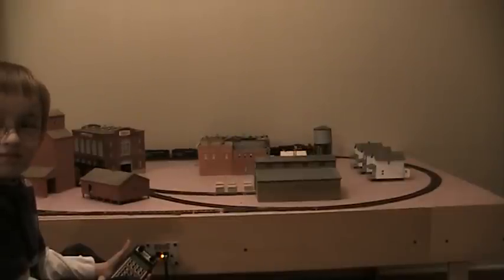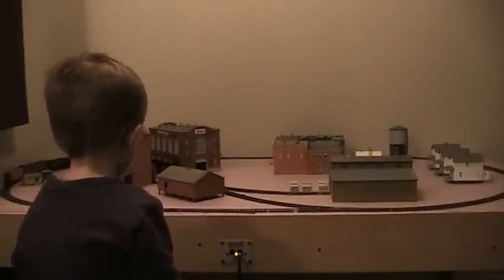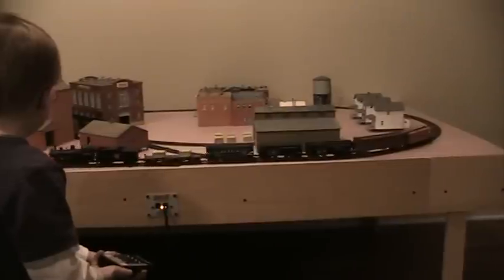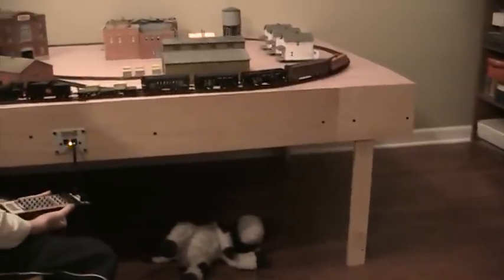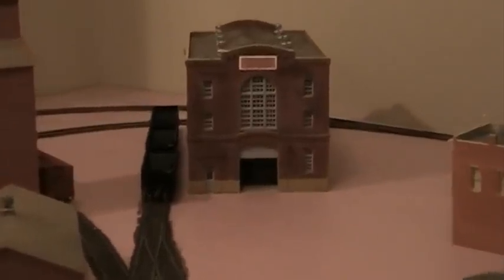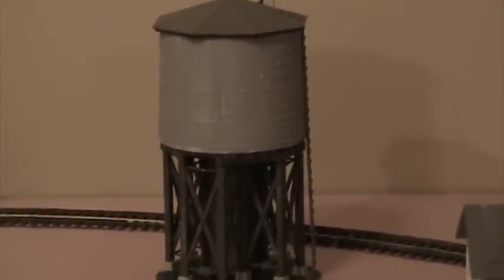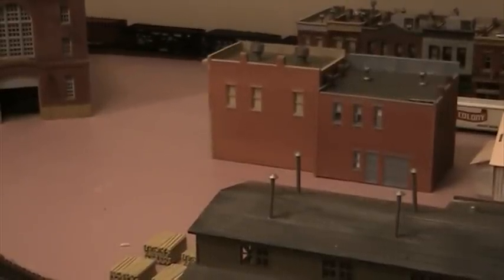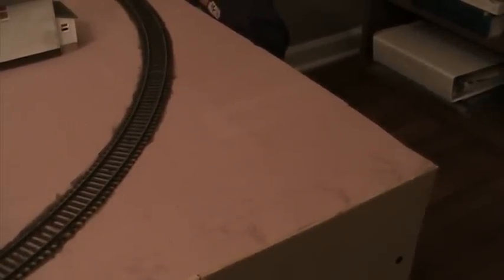February 2012 Video Blog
This a new layout!  Don't worry, the Oolitic Branch is still around, just on the other side of the room.  This is my son's layout that I am building him.  This was supposed to be a Lionel layout, but he approached my wife last fall informing her he wanted a layout like Daddy's.  He wanted to be able to run his steamer (Bachman Spectrum 4-6-0 with factory tsunami sound) on his own layout.  So, here it is.  Obviously it is in the beginning stages, but I will share our progress on this little layout as it evolves.  My son (6) is obviously in the video, but my daughter (3) was in the play area so  you will hear her playing and she even passes in front of the camera.  If you have any questions about the layout, please ask.  I'm very excited abut this project!